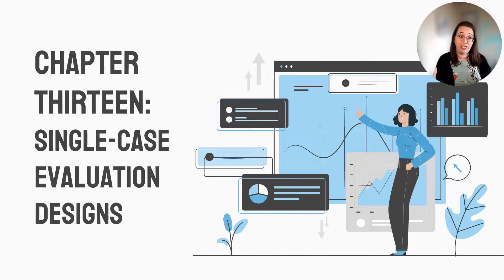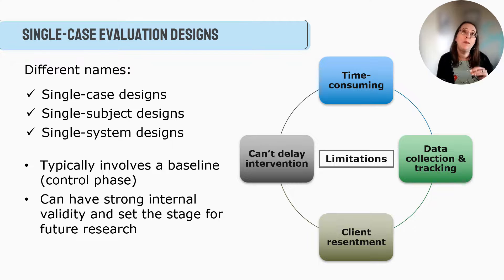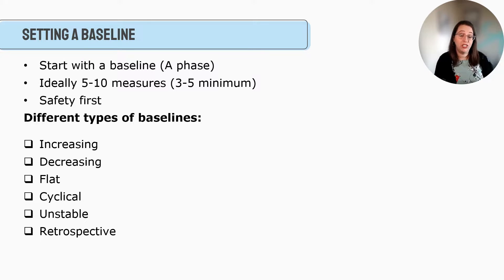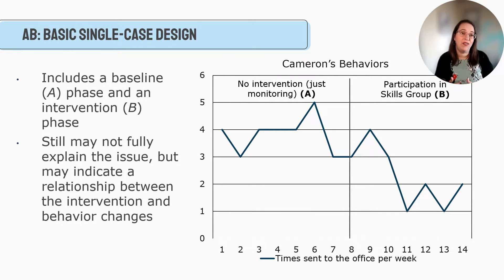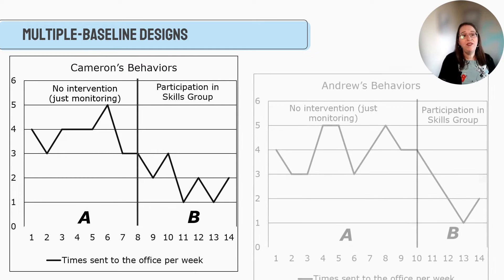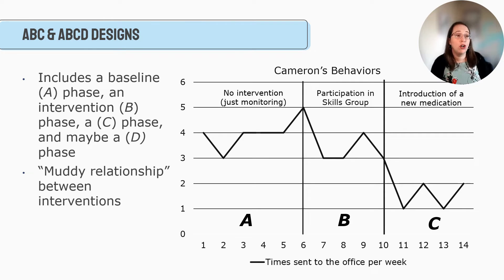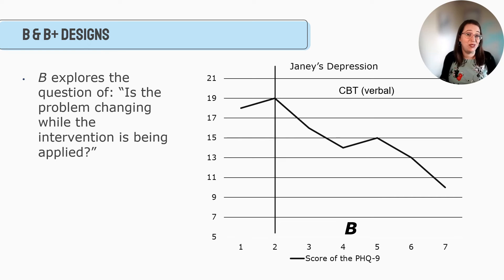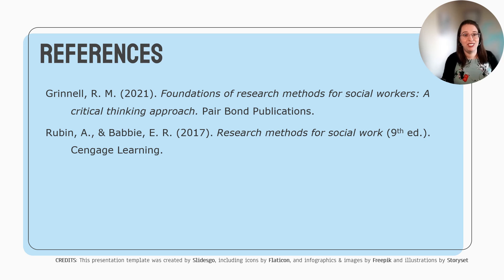Social Work Research: Single-case or single-subject designs (Chapter 13)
In this video created for her Social Work Research class, Dr. Hilary Cobb discusses the different types of single-case evaluation designs, along with information from Chapter 13 of the course textbook.

The textbook she is referencing is: Rubin, A., & Babbie, E. R. (2017). Research methods for social work (9th ed.). Cengage Publishing.